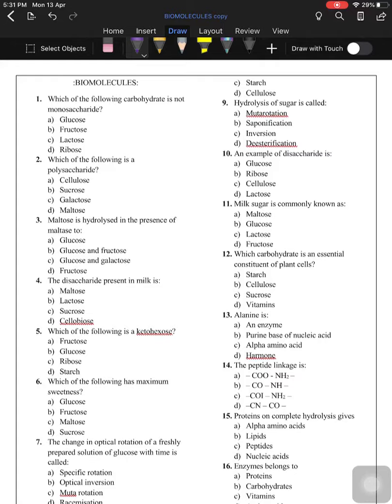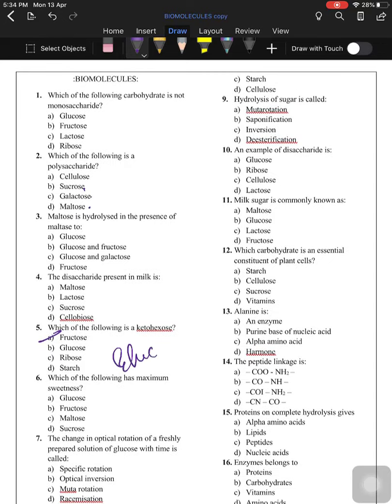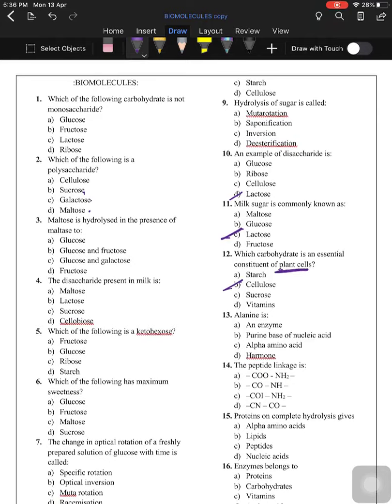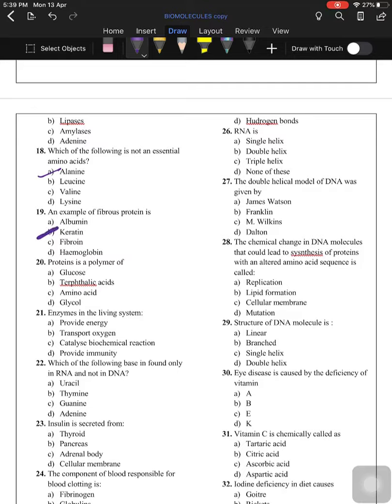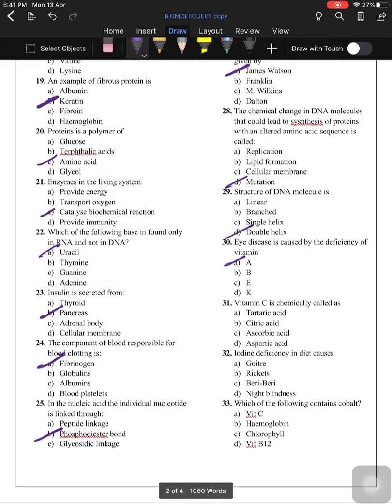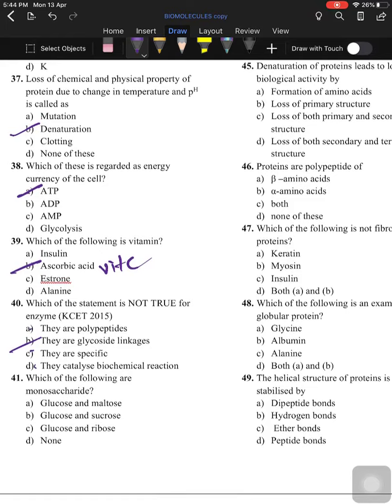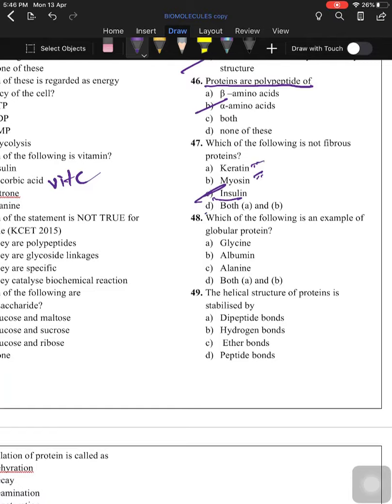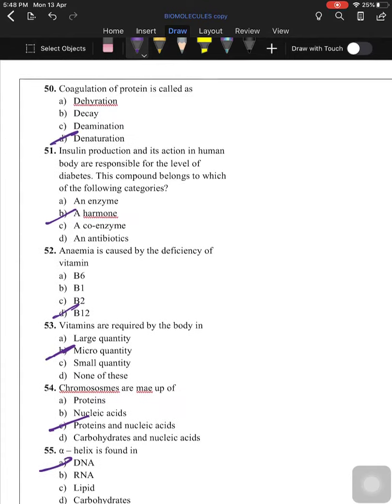BIOMOLECULES CBSE CLASS 12